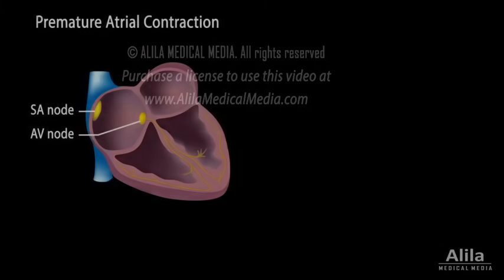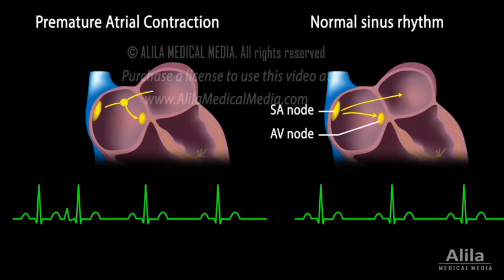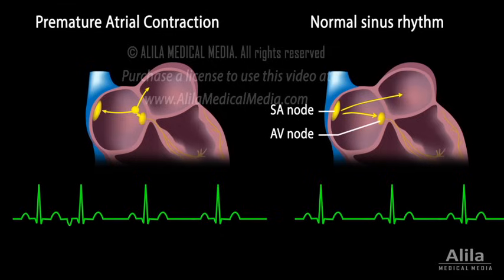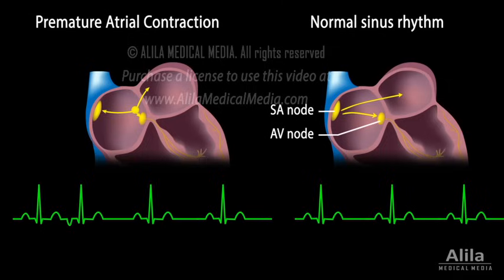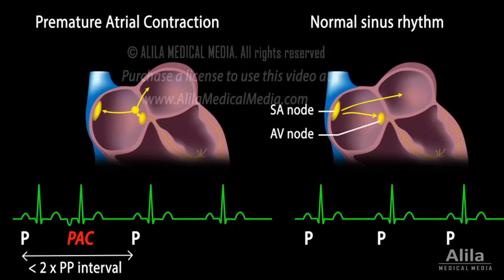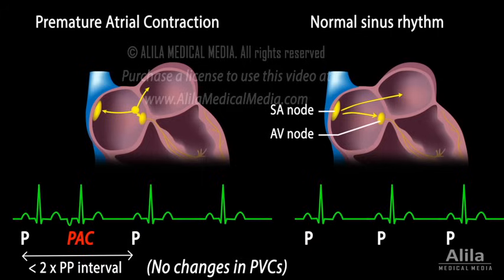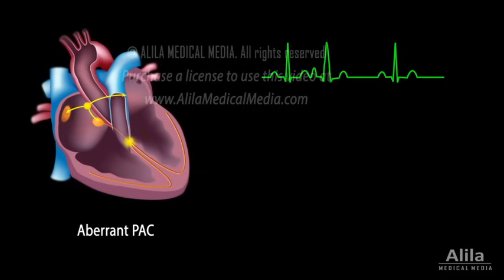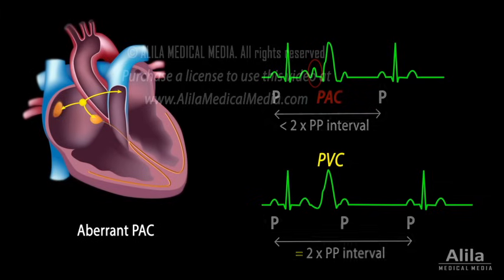Premature Atrial Contractions (PACs), Animation.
(USMLE topics, cardiology) Causes, symptoms and pathology of PAC.

Premature atrial contractions, PACs, are premature heartbeats originating in one of the upper chambers of the heart, the atria. PACs are common among patients with lung disorders, such as chronic obstructive pulmonary disease, COPD, but they also often occur in healthy people. PACs may be caused or worsened by caffeine, alcohol use, and certain medications. Apart from occasional palpitations, PACs are generally asymptomatic and do not require treatment in otherwise healthy people.
A PAC happens when the atria are activated by an ectopic site in an atrium, instead of the SA node. Because atrial depolarization is initiated outside the SA node, the associated P wave has an unusual, non-sinus morphology. An early atrial activation may cause the P wave to merge with the preceding T wave producing a peaked fusion wave. In situations where the ectopic site is located near the AV node, the atria are depolarized mainly by retrograde conduction and the resulting P wave is inverted; the PR interval representing the time the signal reaches the AV node, is slightly shorter. An ectopic atrial activation can usually enter the SA node, depolarize it and reset its timing, causing a so-called non-compensatory pause. On an ECG, this is seen as changes in the PP intervals that contain the ectopic beats. This feature can be used to differentiate PACs from ectopic beats of ventricular origin, PVCs. PVCs typically do NOT conduct back to the atria, SA node firing is NOT affected, and PP interval remains unchanged.
The downstream ventricular conduction of a PAC can be normal, aberrant or absent. In most cases, conduction through the AV node and ventricles is not affected, resulting in a normal narrow QRS complex. Occasionally however, ventricular conduction may be aberrant, causing a widened QRS complex, usually with right bundle branch block morphology, which may look similar to a premature beat of ventricular origin. In this case, differentiation is made based on the presence of a preceding P wave and a non-compensatory pause in PAC.
A non-conducted PAC is one that arrives too early to the AV node, at the time when the AV node is still in refractory period and thus cannot be activated.